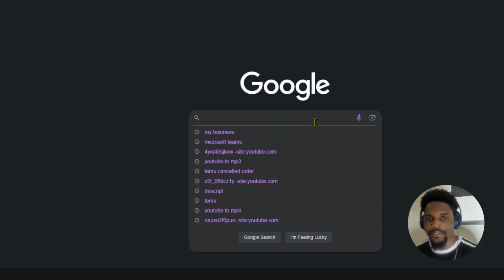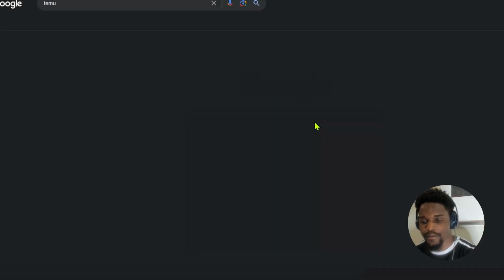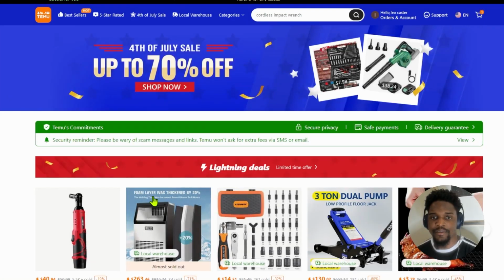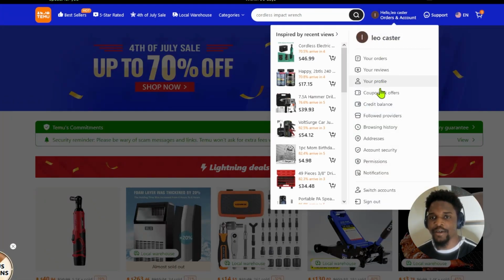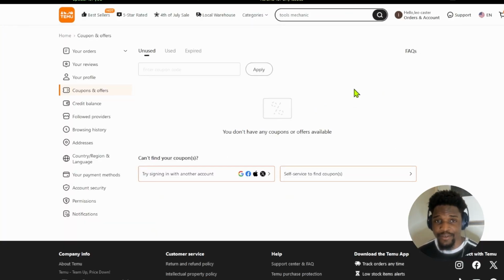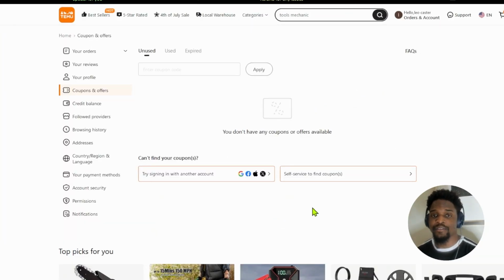How To Enter Referral Codes on Temu App (2024)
How To Enter Referral Codes on Temu App

In this tutorial video I'll show you how to use referral code on Temu. Are you wondering How to Use Temu Referral Code? Don't look further because after watching this video you'll be able to Enter Referral Codes in Temu App.